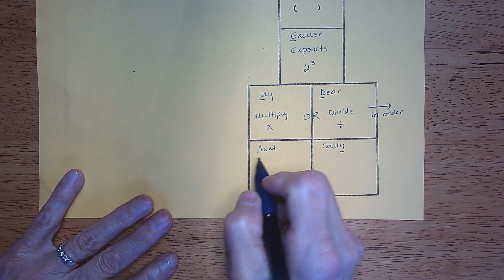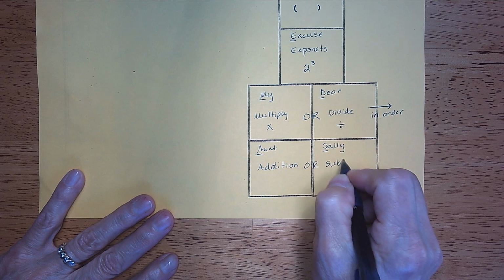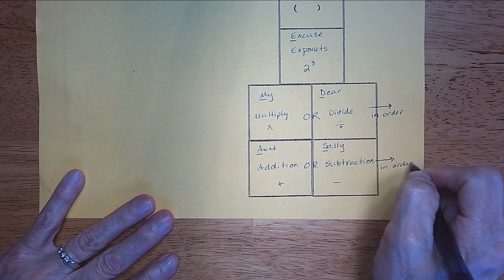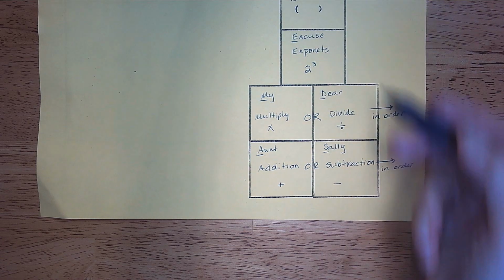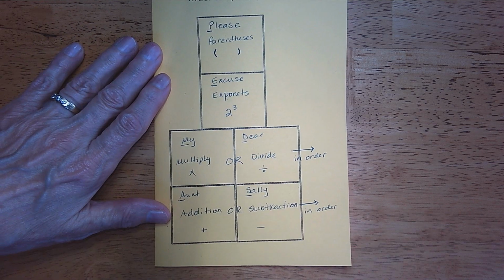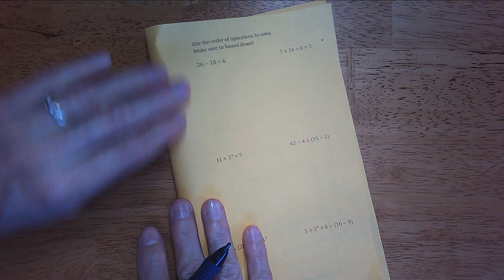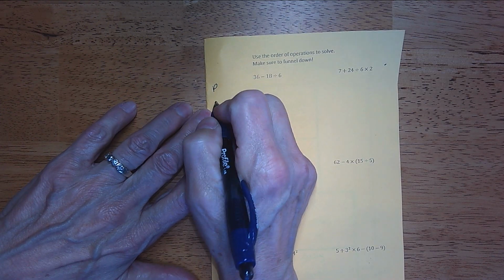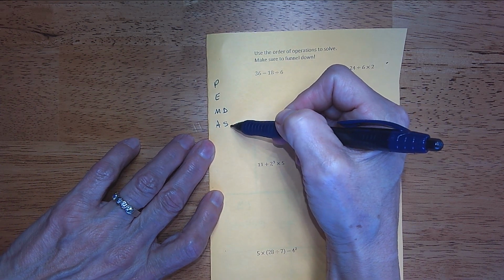1E Notes Order of Operations 1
1E Notes on Order of Operations - Answers to "You try it."